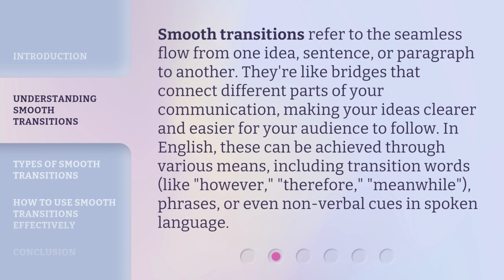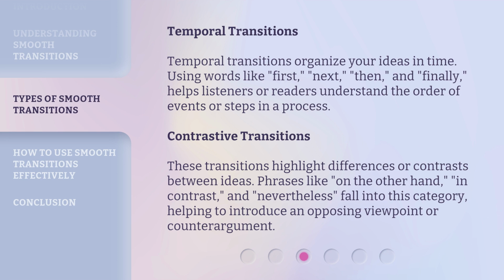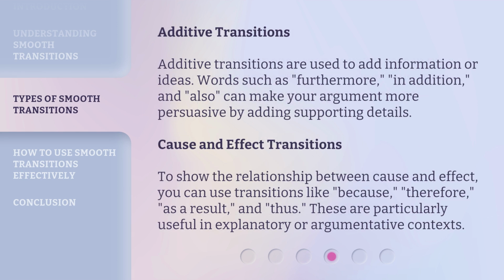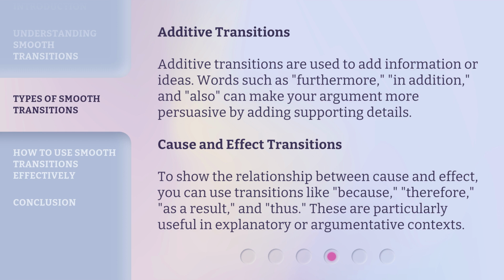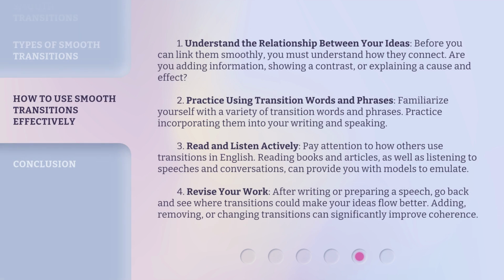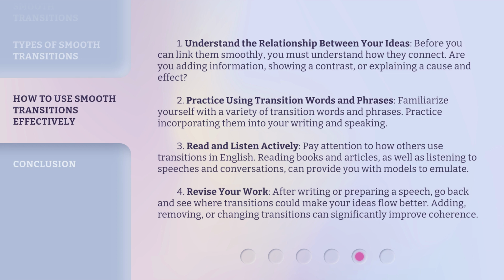Mastering Smooth Transitions in English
00:00 • Introduction - Mastering Smooth Transitions in English
00:32 • Understanding Smooth Transitions
01:06 • Types of Smooth Transitions
02:19 • How to Use Smooth Transitions Effectively